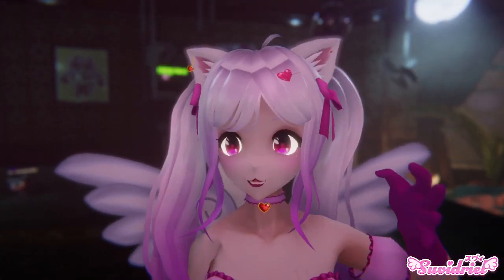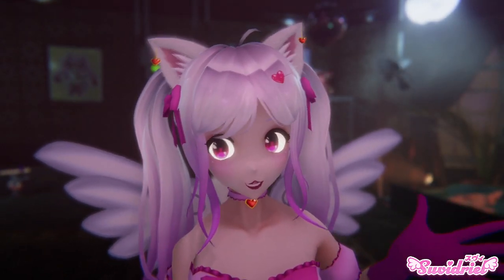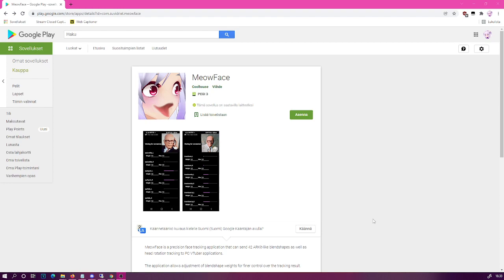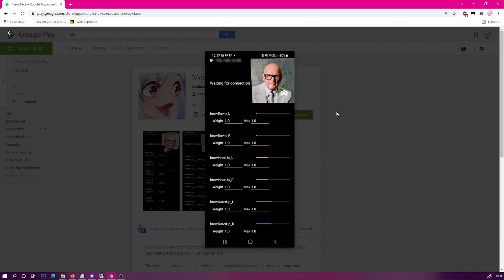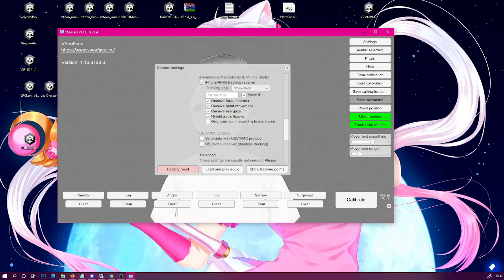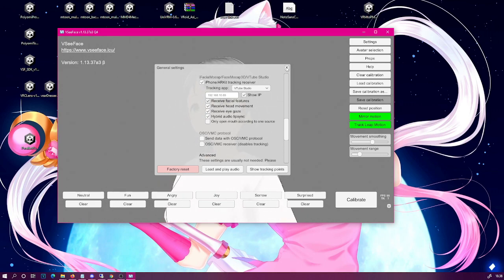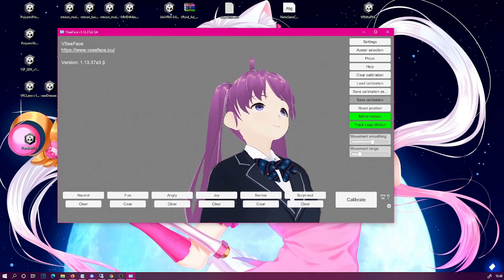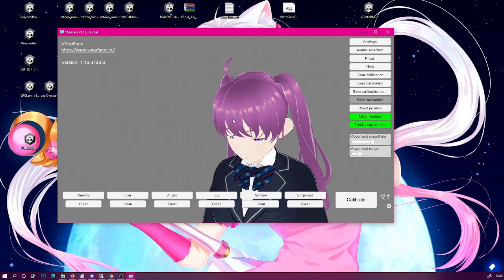Android Precision Face Tracking to VSeeFace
Welcome to the latest of my general VTuber related tutorials! Today I'll show you how to use my Android precision face tracker, MeowFace, to send ARKit-style tracking data to VSeeFace.

Most common connection issues will be related to Firewall-issues.